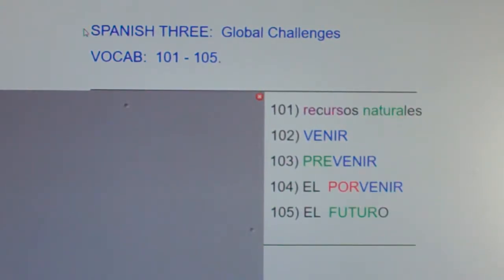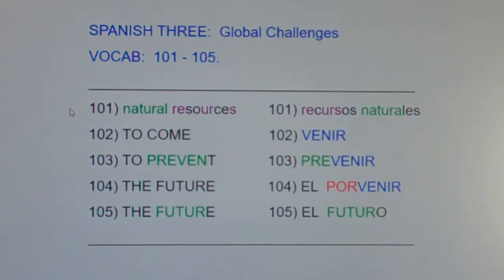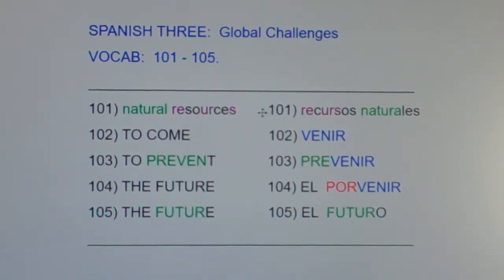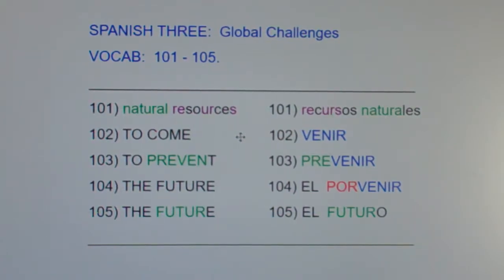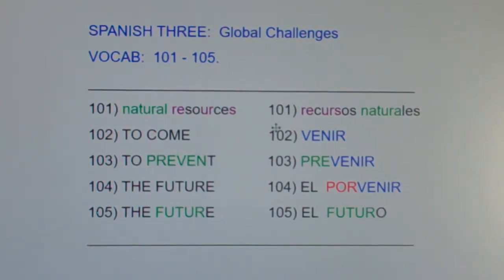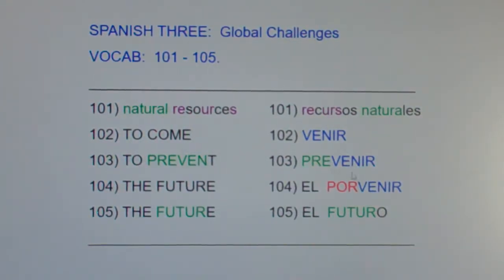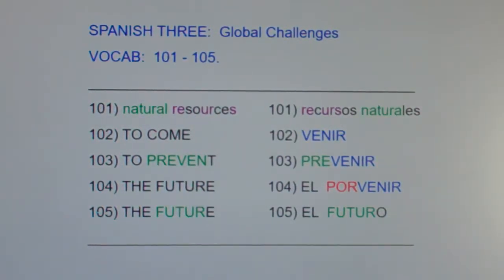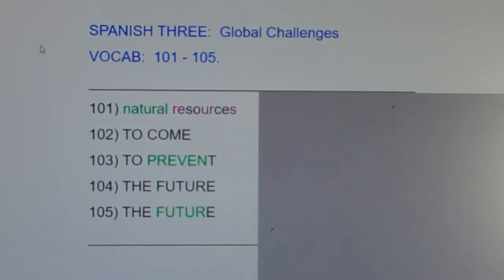3 GC 101-105: recursos naturales, venir, prevenir, porvenir, futuro...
natural resources, to come, to prevent, the future.